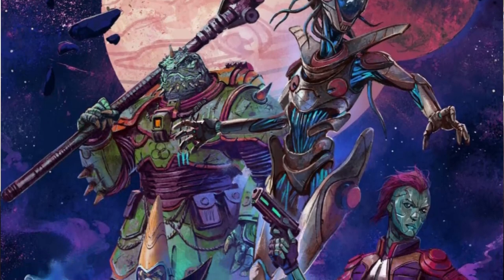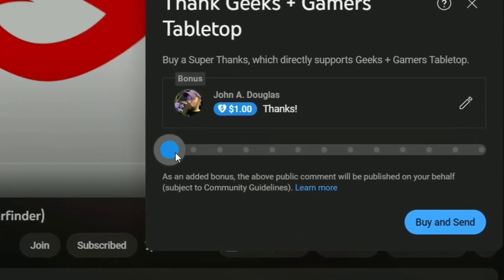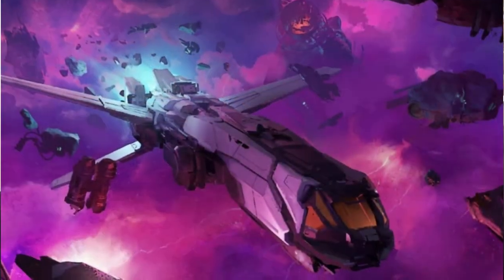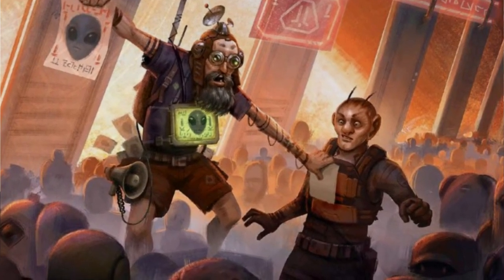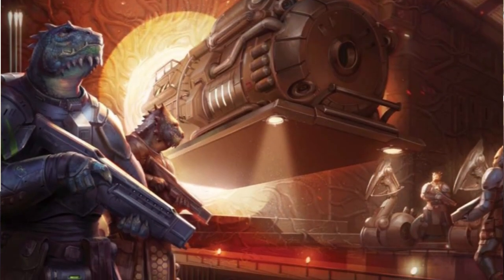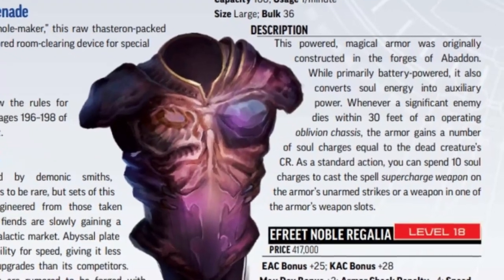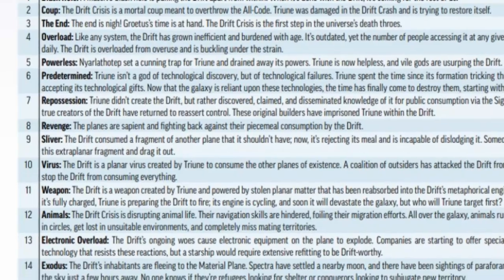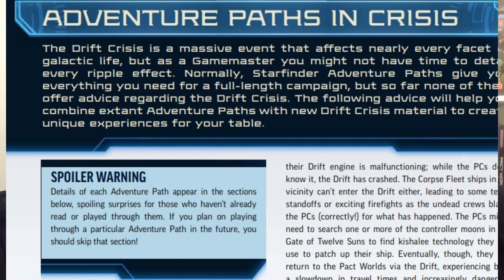Review: Drift Crisis (Starfinder)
John reviews the Drift Crisis setting guide, shares his thoughts, and gives it a score!